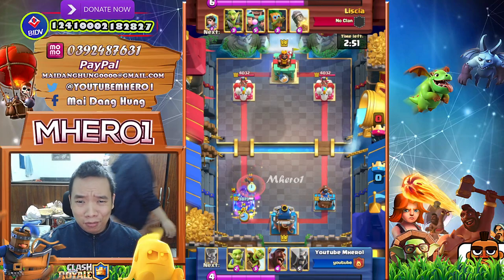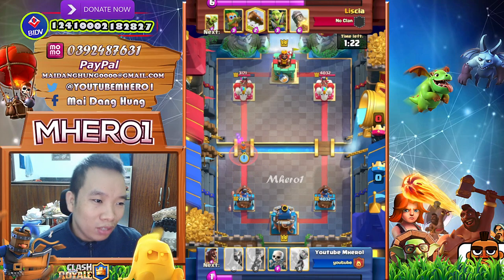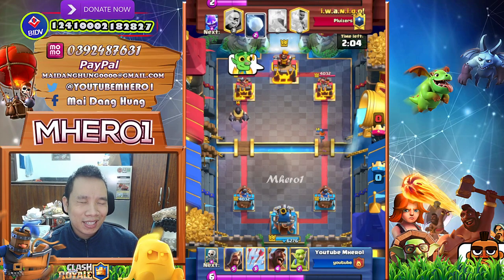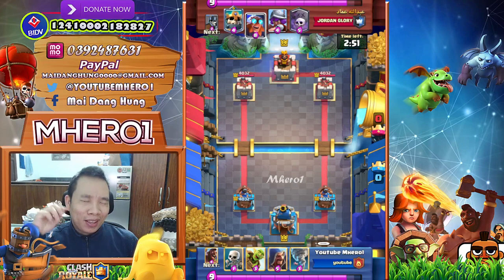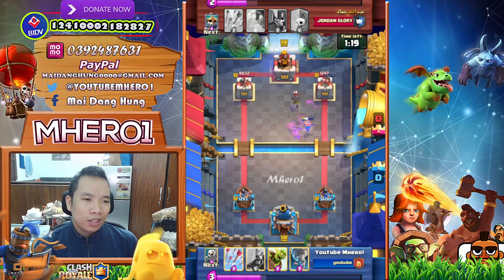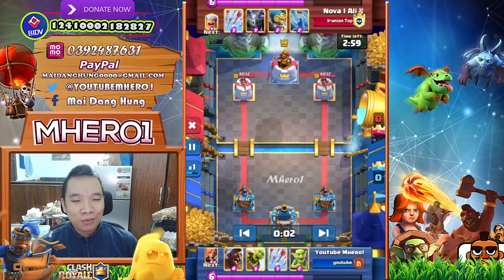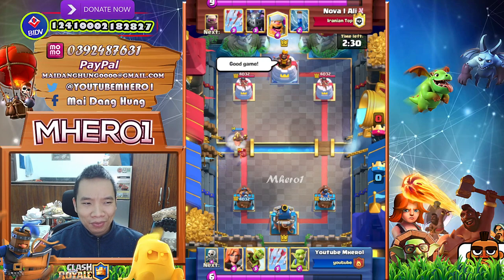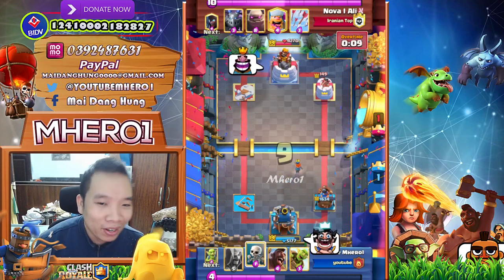I GOT TOP 1 Clash Royale - BEST WIZARD DECK IN CLASH ROYALE